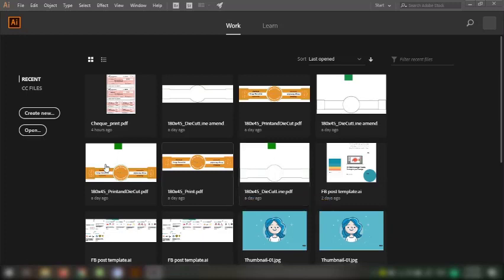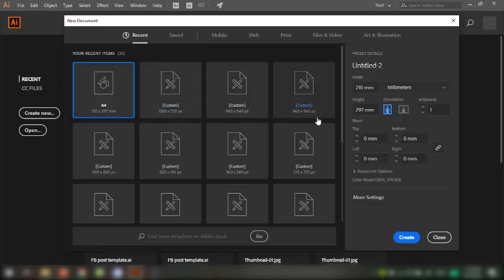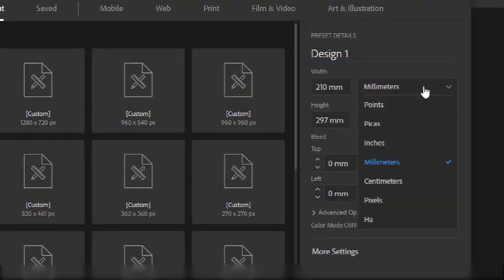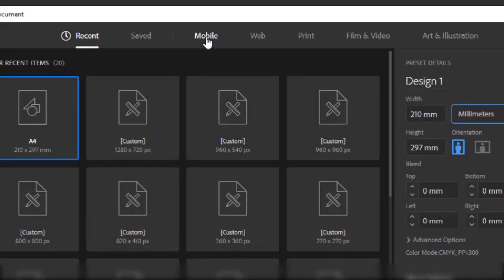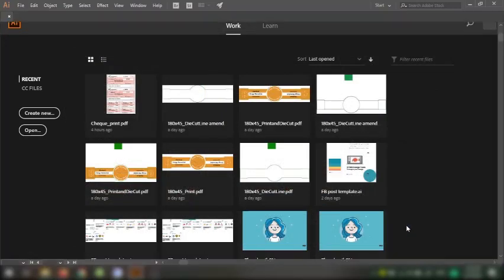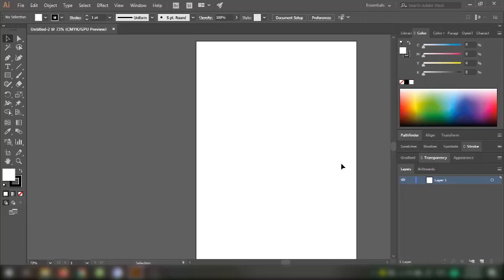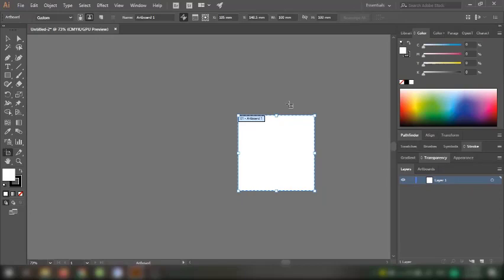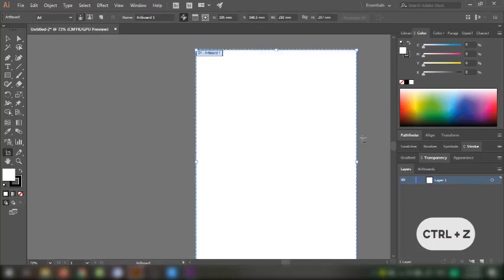How to create a new document in Illustrator | EP 2/14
In this video, you'll learn how to create a new document in Adobe Illustrator. The software used in this video is Adobe Illustrator CC version.

In summary, you could quickly create a new document with:
New Document: Press "Ctrl + N"

⏱️TIMESTAMPS⏱️
0:00 Intro
1:20 How to resize the artboard

👉SUPPORT Channel

With the rise of the digital age, it has been made even easier and more convenient to freelance and works remotely. 💪

And YET, graphic design is the most competitive skill which is learnable for you to earn extra or full-time income. 📈

There is no business that exits that does not require some sort of visual communication to connect with the audience and this has made graphic design the most easily transferable skills across any sector.

On this channel, we discuss all topics for design sector (with a sprinkle of inspiration too!)

* Speed art illustration
* Tutorials for vector illustration
* Design basics (such as Color Theory, Spacing, Typography, etc)
* Learn how to get started with the design software (Such as Adobe Illustrator, Adobe Photoshop, etc.)
* Videos to help you stay creative ( 'think differently' to bring new ideas to life)

So if you are someone who is willing (or want to learn) to enhance your creative path & want to follow channels with actionable content to help you along your journey & make your design even better, do subscribe today! 🔥